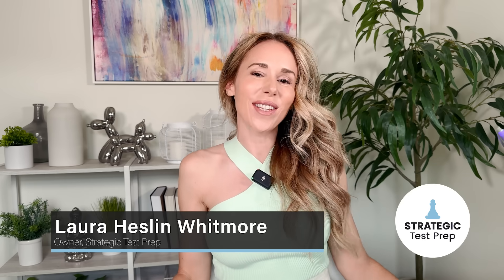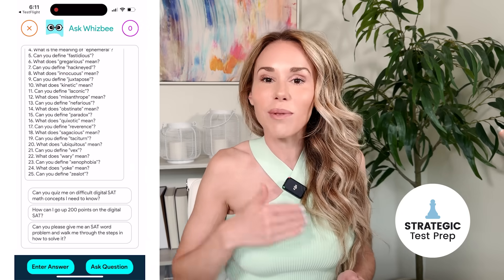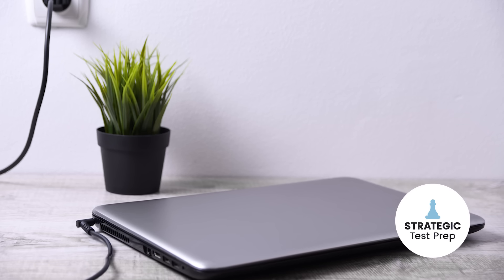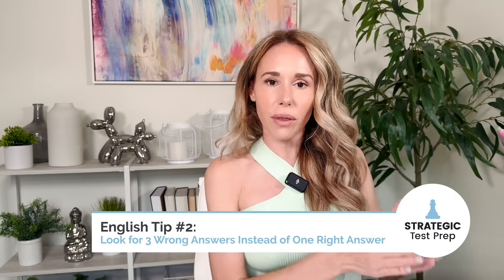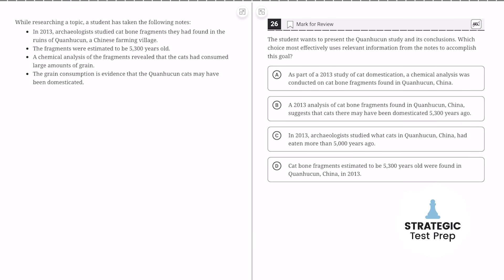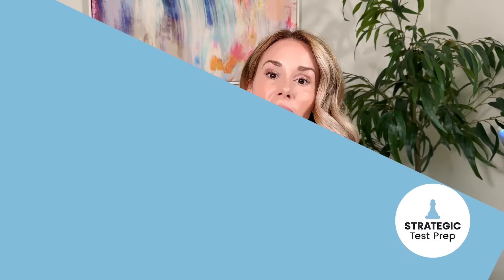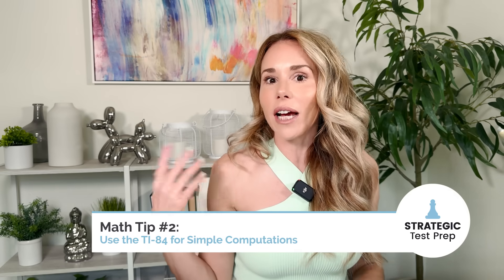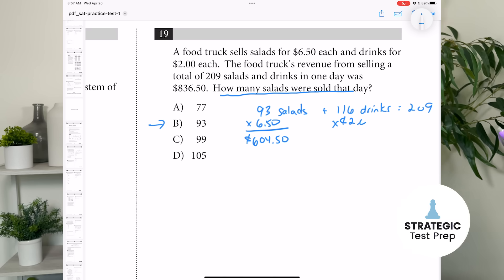15 Last-Minute Tips for the June SAT to Get a High Score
Are you about to take the June SAT? As an SAT test prep tutor, I give you 15 last-minute tips and strategies to help you boost your score! Whether you've been studying for months or are just starting, these tips will help you navigate the test confidently and effectively. Reduce your test anxiety with our tips, and check out our SAT English and SAT Math tips as well!

If you are cramming for the June SAT, this is a must watch as these concepts appear on every single SAT. This video will help you get ready and score a 1400+, 1500+, or even a perfect 1600 on the digital SAT!
00:00 LAST-MINUTE TIPS FOR THE JUNE SAT
01:30 5 LAST-MINUTE TIPS TO REDUCE TEST DAY ANXIETY
01:41 TEST DAY TIP 1: HAVE A GOOD PRACTICE TEST BEFOREHAND
02:11 TEST DAY TIP 2: BE FULLY PREPARED THE NIGHT BEFORE
02:33 TEST DAY TIP 3: MAKE SURE YOUR DEVICE IS CHARGED
02:48 TEST DAY TIP 4: GET A GOOD NIGHT’S SLEEP
03:11 TEST DAY TIP 5: HAVE A PLAN B
03:58 5 LAST-MINUTE SAT ENGLISH TIPS
04:11 ENGLISH TIP 1: SKIP TO NO. 15 ON ENGLISH MODULES
05:15 ENGLISH TIP 2: LOOK FOR 3 WRONG ANSWERS INSTEAD OF ONE RIGHT ANSWER
05:50 ENGLISH TIP 3: DON’T READ THE NOTES
06:23 ENGLISH TIP 4: DON’T READ THE WHOLE PARAGRAPH UNDER GRAPH QUESTIONS
07:06 ENGLISH TIP 5: ONLY SPEND 20-30 SECONDS ON EACH WORDS IN CONTEXT QUESTIONS
07:32 5 LAST-MINUTE SAT MATH TIPS
07:42 MATH TIP 1: WRITE OUT ALL YOUR WORK FOR MATH
08:23 MATH TIP 2: USE THE TI-84 FOR SIMPLE COMPUTATIONS
08:36 MATH TIP 3: THERE ARE 3 KEY PROBLEMS TO USE DESMOS ON
10:04 MATH TIP 4: WORK BACKWARDS
10:36 MATH TIP 5: WITH ANY REMAINING TIME CHECK YOUR WORK
✨ High Probability SAT Vocabulary Words
🎁 Free Digital SAT English Workbook
💼 Preptly App Ambassador Program
⚡️ Digital SAT Math Self-Paced Course [4-6 Week Course]:
👩‍🏫 1-on-1 Tutoring Information
Upcoming Events (Workshops)
☎️ Request a Consultation With Laura
FAQ
Name: Laura